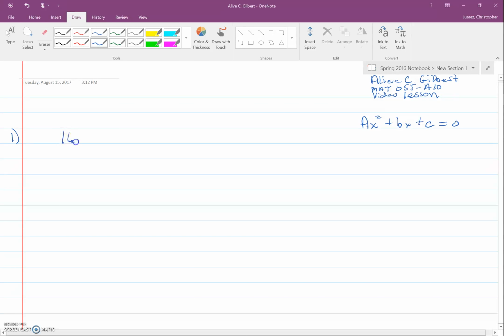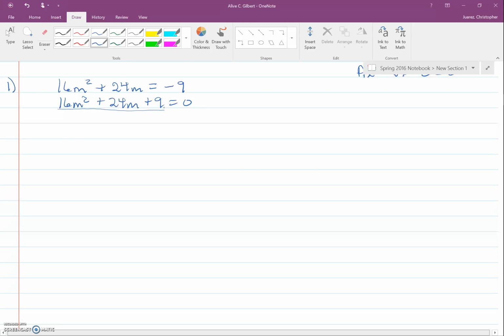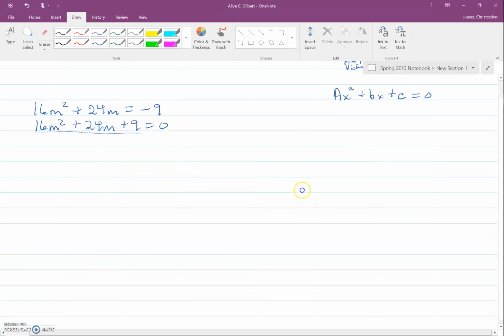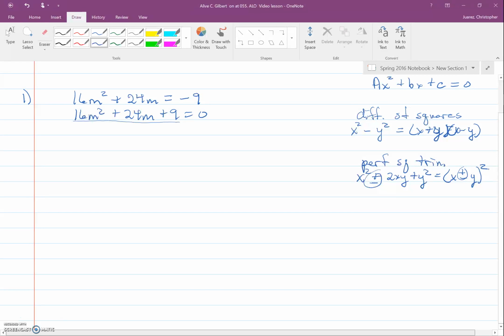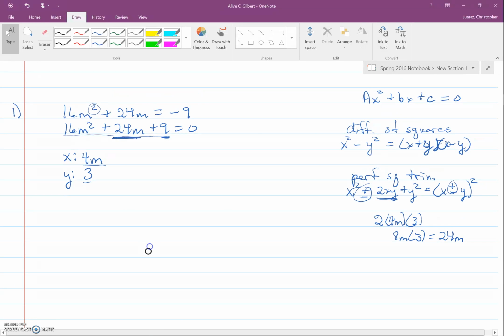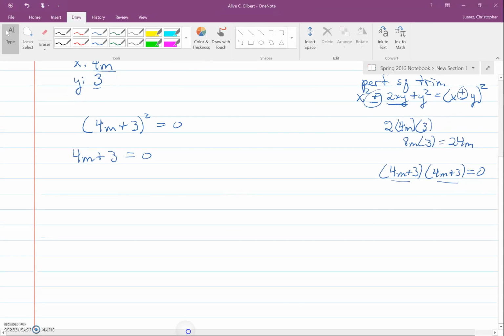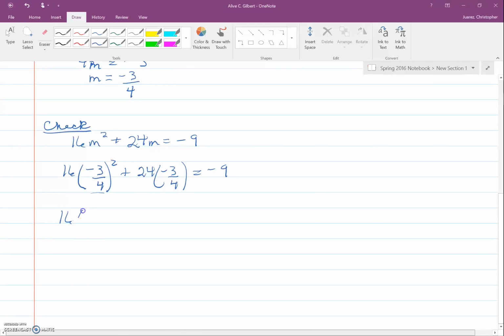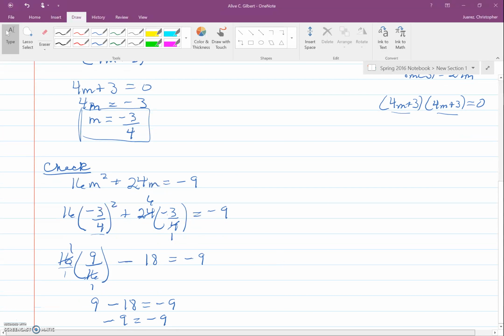Alice's Video Solving Quadratic Equations by Factoring #3